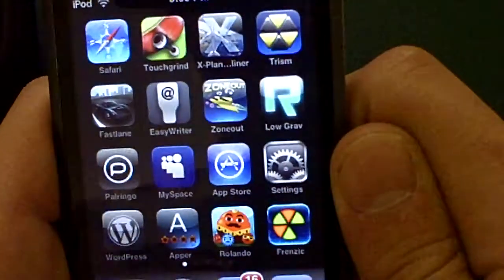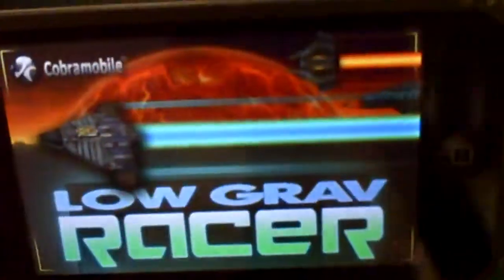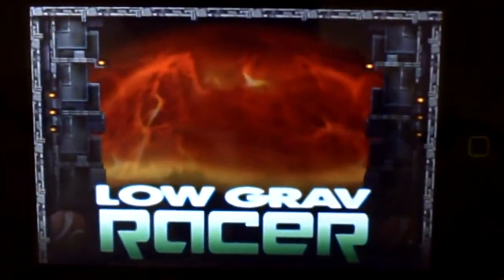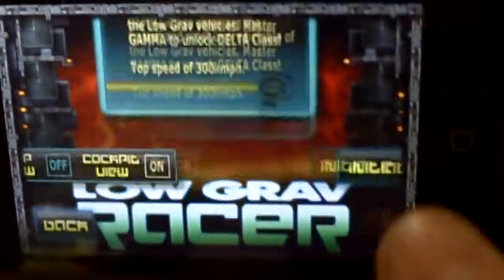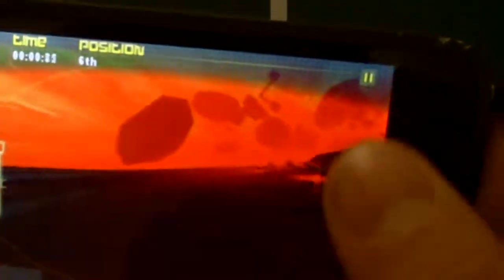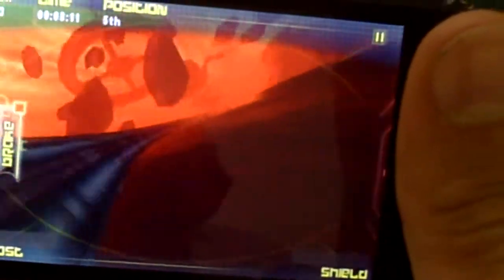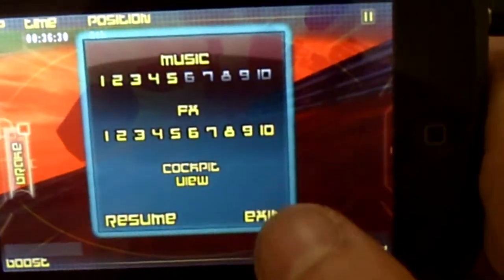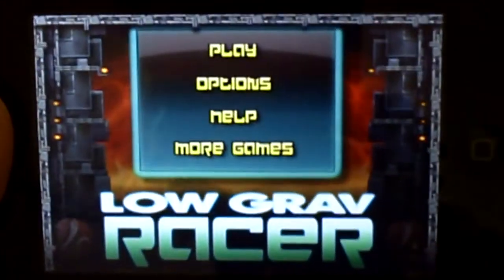Low Grav Racer Update